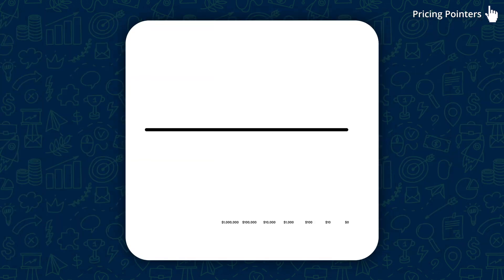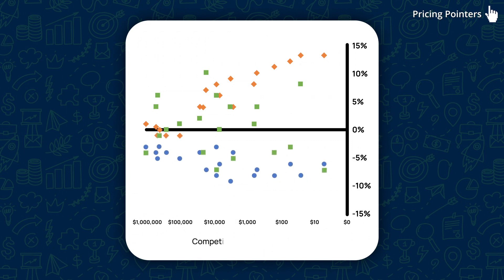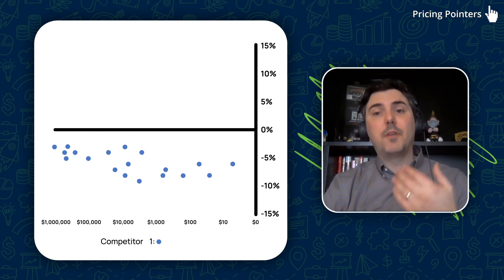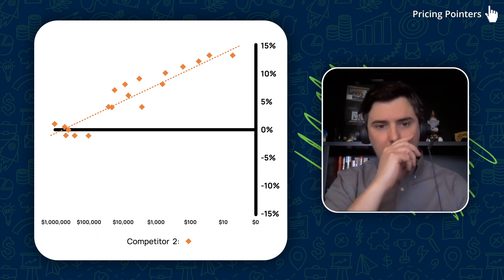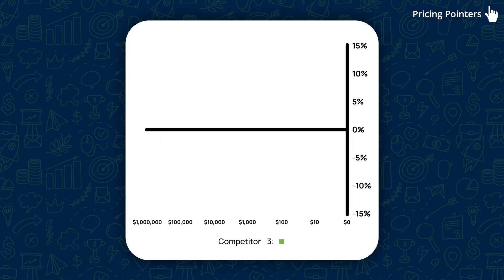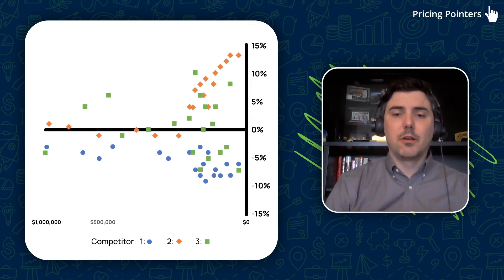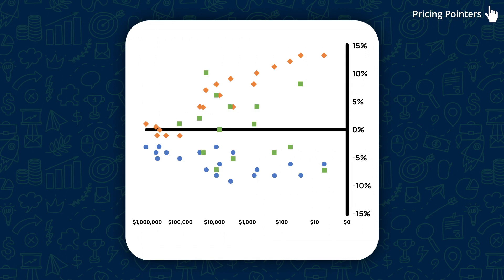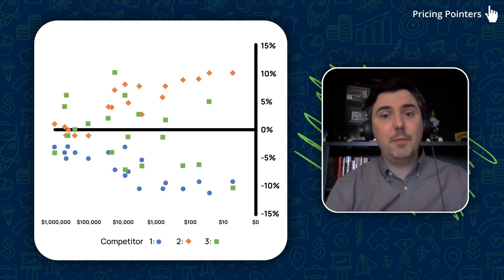How to Visualize Competitive Prices with a Comprehensive Market View - Vendavo Pricing Pointers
How do you visualize your pricing vs your competitors?

In this installment of pricing pointers, Dan Cakora, Business Consultant at Vendavo unpacks how to visualize competitive prices with a comprehensive market view.

Vendavo is the global market leader in B2B price management and solution and commercial excellence solutions, helping manufacturers and distributors optimize pricing and selling to achieve predictable, profitable commercial outcomes.

Follow Vendavo on Twitter: @Vendavo